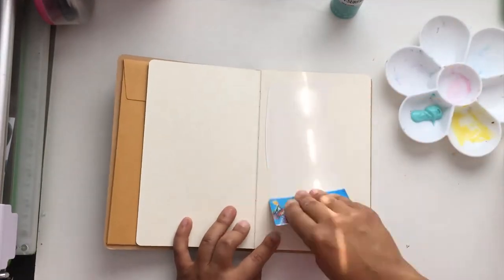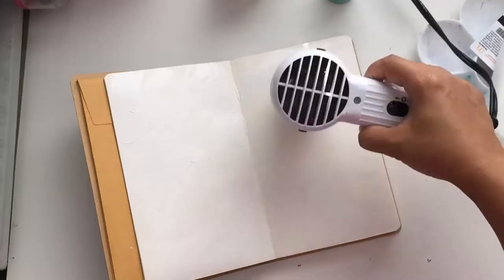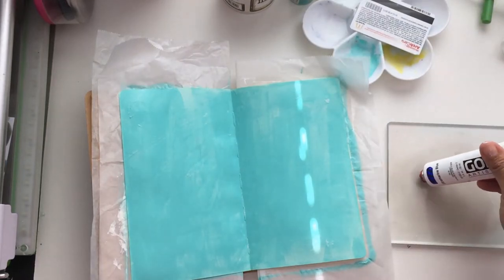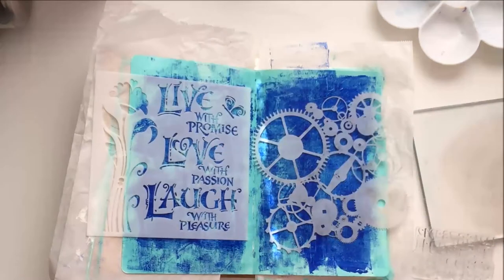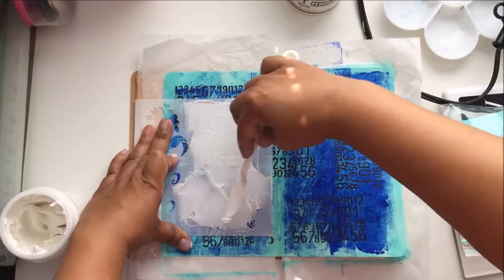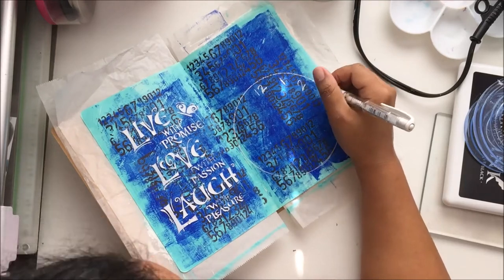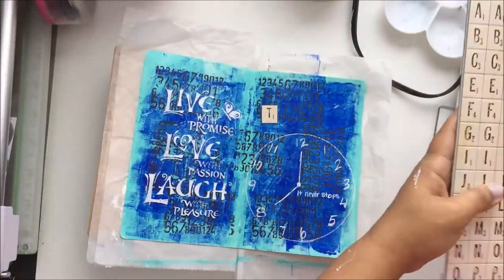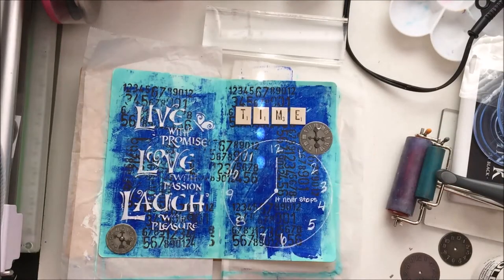Art Part Friday (Mixed Media Art Journal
Art Journal process for the crafty maven getaway channel.